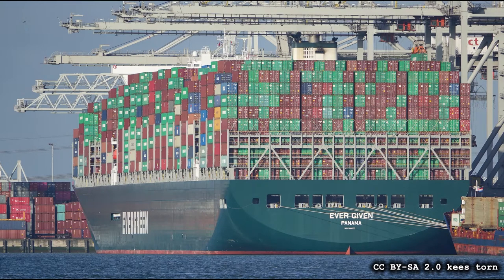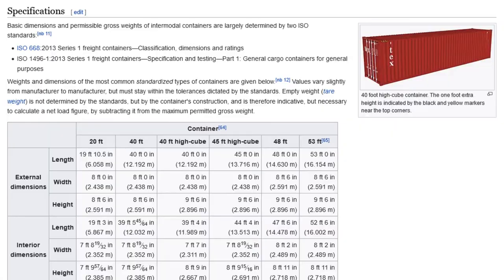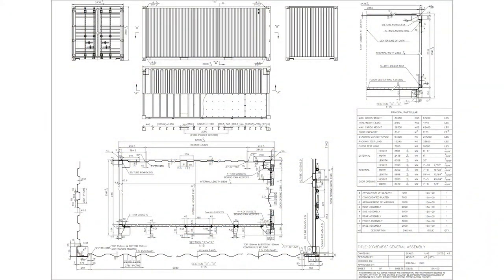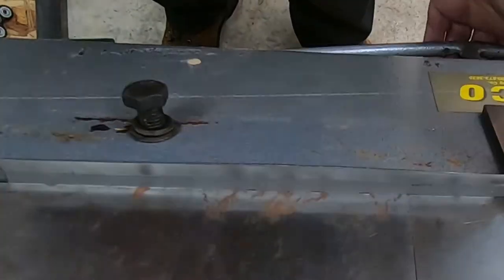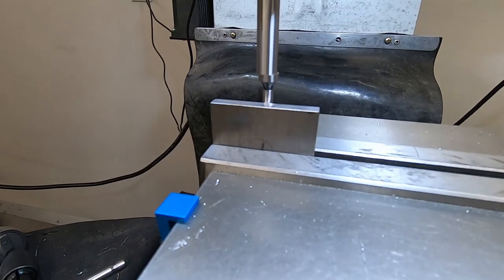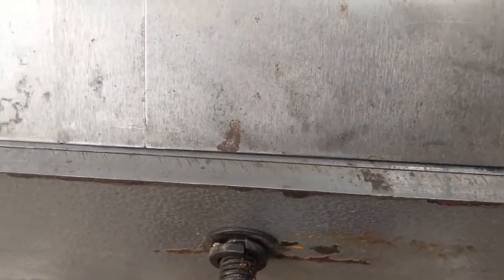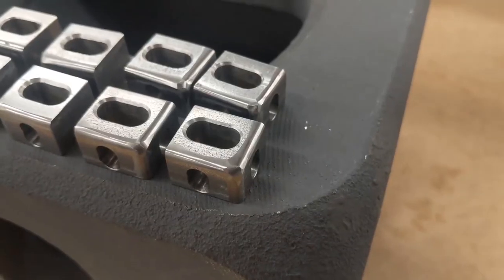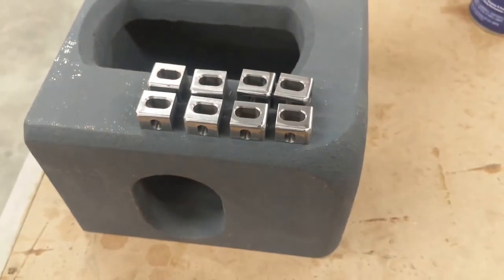Violating ISO 668 #1: Corners and corrugations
I start to build a 1:10 scale shipping container, AKA a Twenty-foot Equivalent Equivalent Unit.

There is no reason for this.